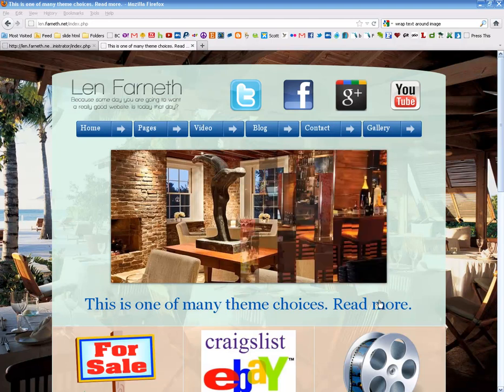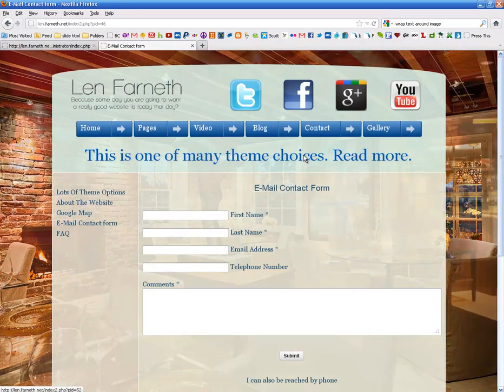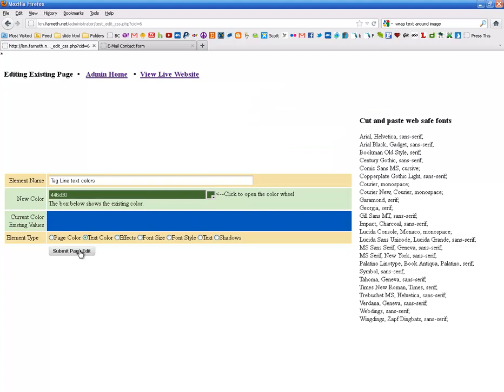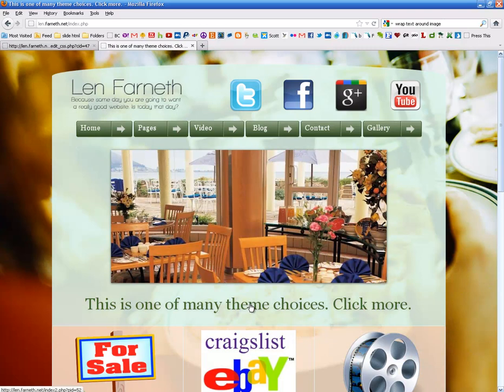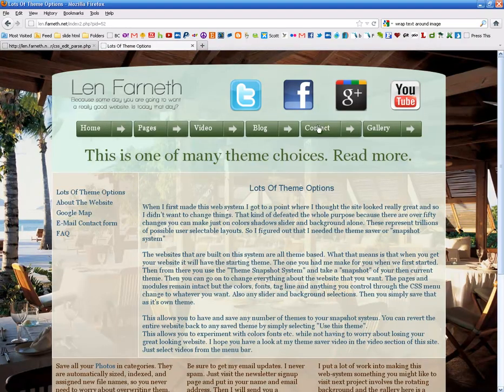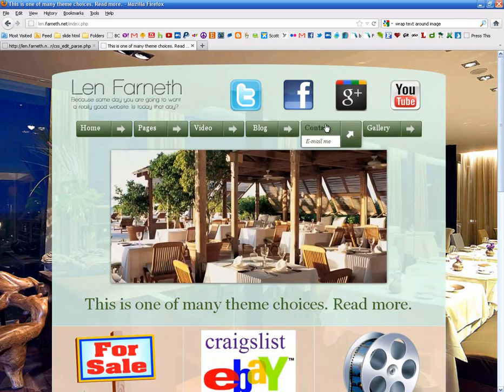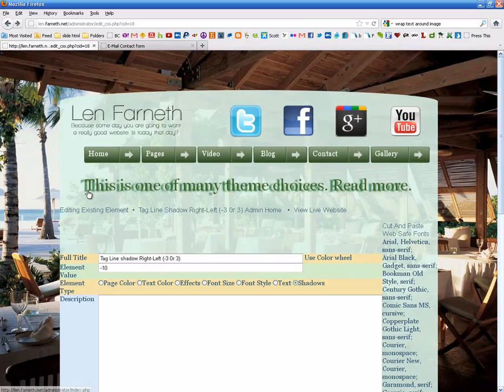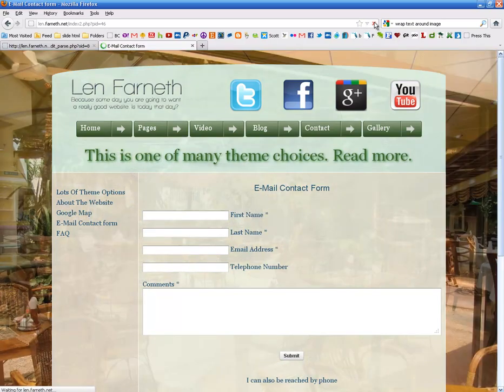CMS system Using the dynamic tag line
This video shows how to use the many options that configure your tag line. Includes setting the text of your message, The link it points to, the shadow color size and position. as well as how to save your theme. This video is meant as information as well as a reference for my customers. Thanks